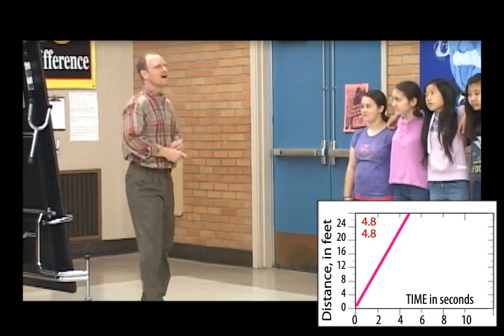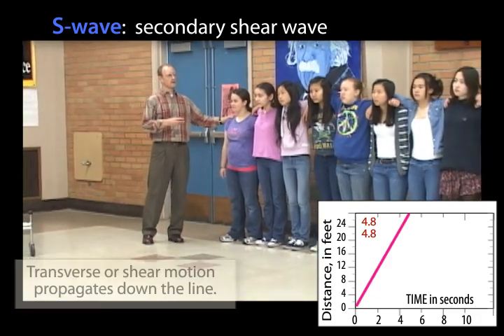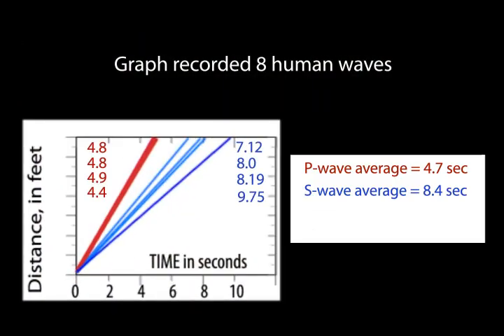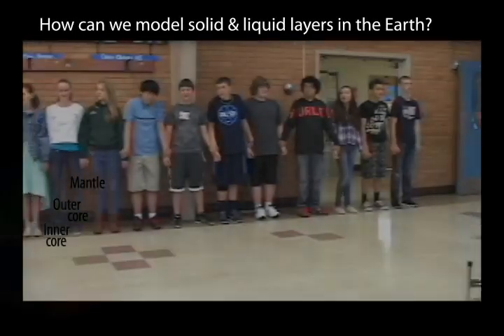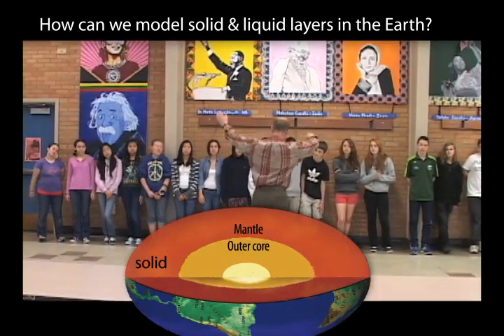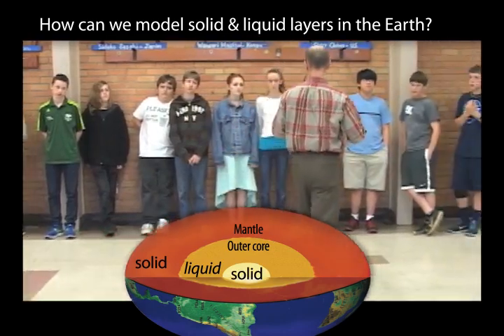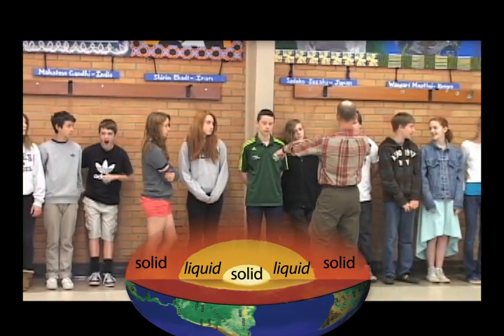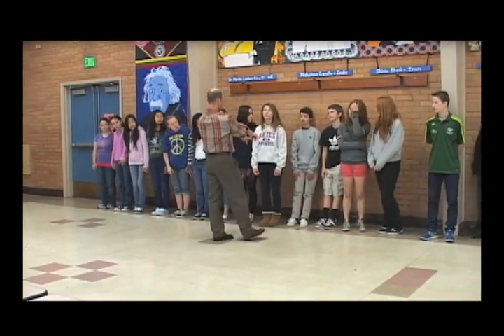Human Wave: Modeling Seismic Waves in the Classroom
Demonstration of P and S waves in a simplified form using a human chain.

SAGE - Seismological Facility for the Advancement of Geoscience
National Science Foundation